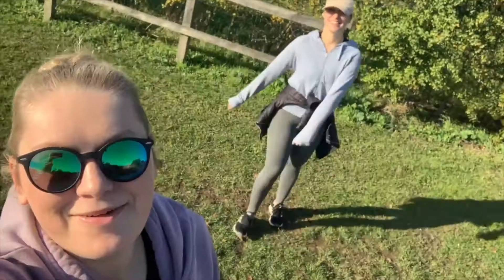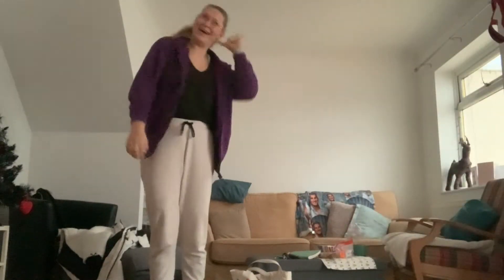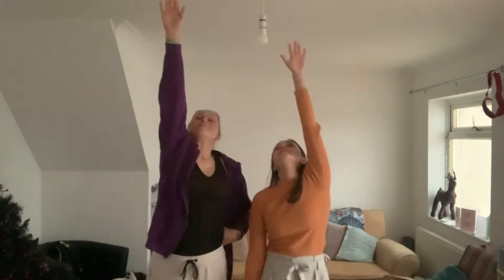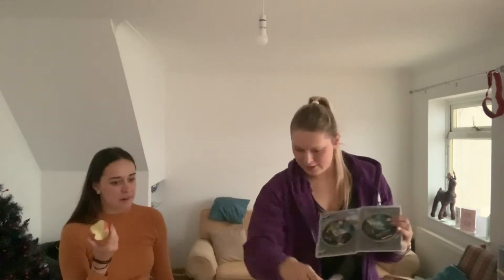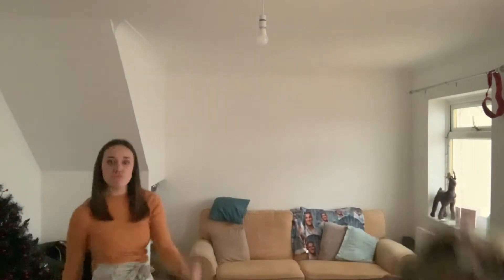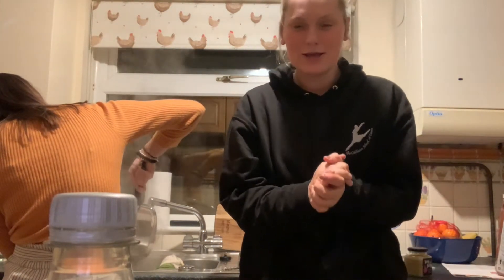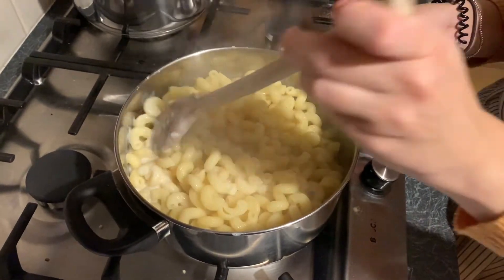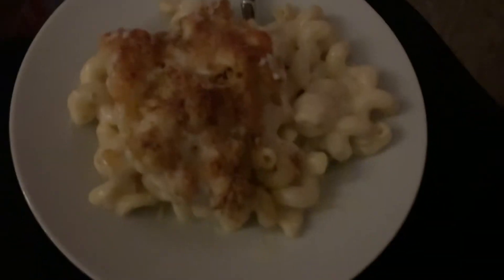Vlogmas #7 - Cooking Dinner and Watching Strictly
Day 11&12 of my version of Vlogmas...Join us for the premiere of The Lissy and Lucy Show, cooking as a group and our verdict on Strictly Come Dancing😂👍🏼